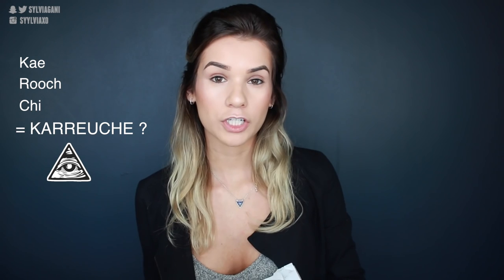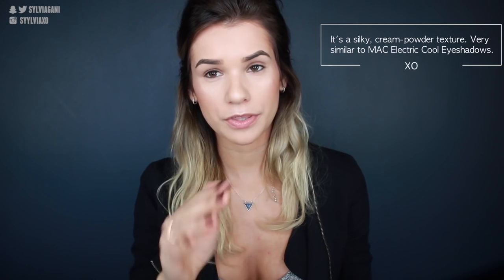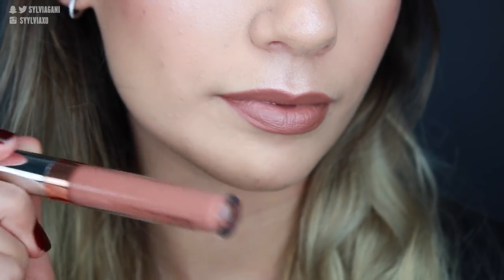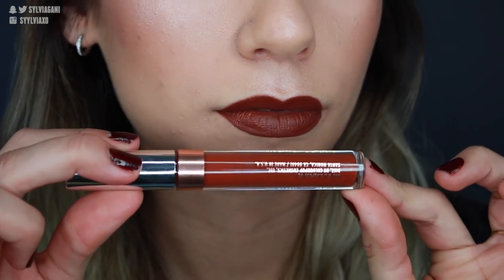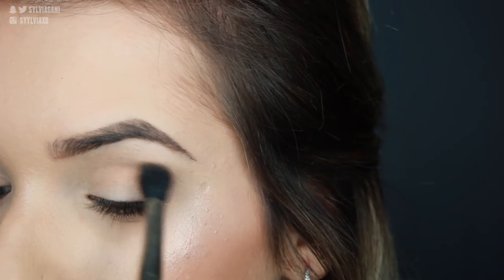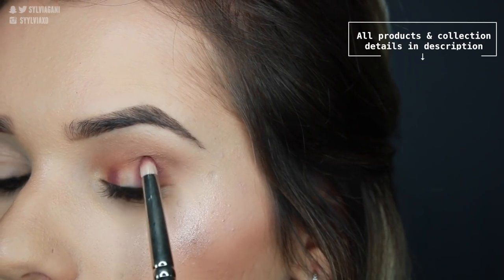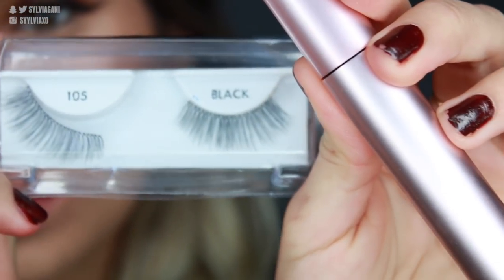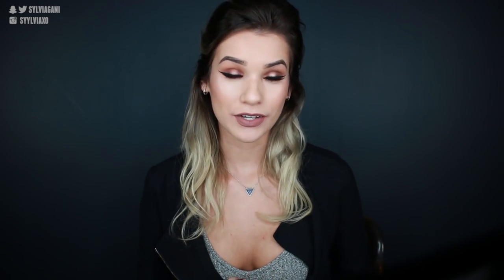KAEPOP: Review, Swatches, Makeup Tutorial ♡ Karrueche X Colourpop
♡ OPEN ME ♡

Hey babes! I've had this video ready for you guys for awhile it was just a matter of getting it out after KYLIE Lip Kits, etc. I hope you like this review!
If you see this:
Comment which liquid lipstick colour is YOUR favourite!

** The liquid lipsticks lasted about 4-5  hours before fading in the middle of my lips & when I ate anything that wasnt completely dry (oily foods) it did rub off to the point I felt like I needed to reapply
BUT they are very comfortable on the lips and I appreciate that they do not dry out the lips so I can live without the super long-wearing factor

-- BRUSHES USED --
MAC #224
MAC #221
MAC #219
MAC #242
MAC #228

MAC Liquidlast eyeliner
QUO 105 Lashes BLACK

♫ M U S I C ♫

Travi$ Scott – Uber Everywhere (Remix) [Prod. By K. Swisha]